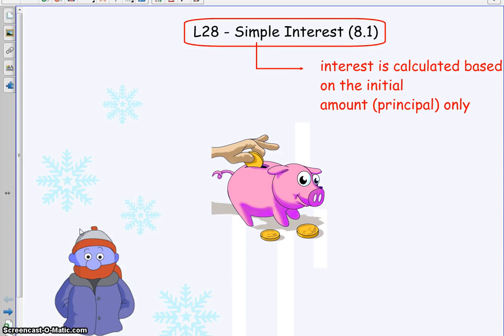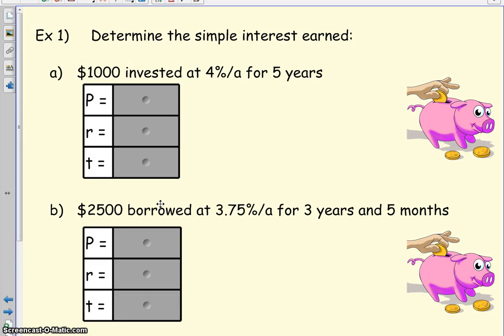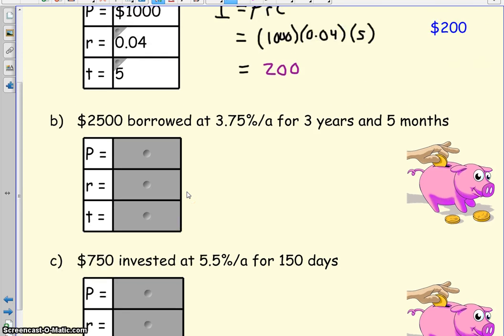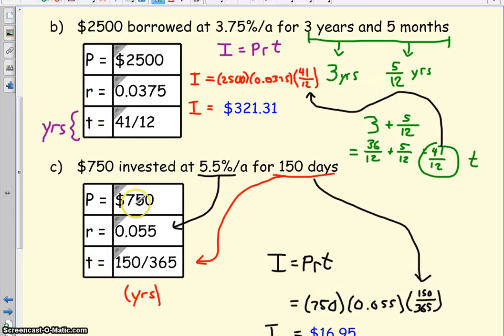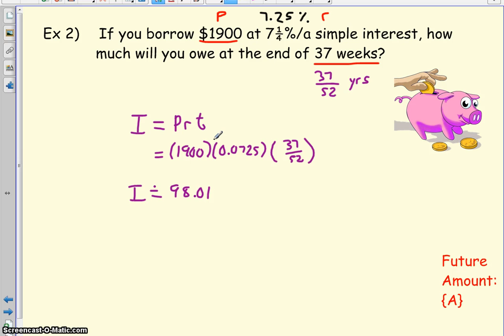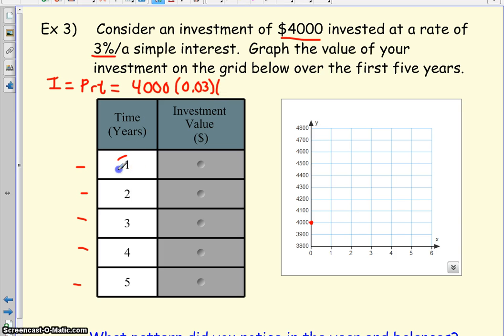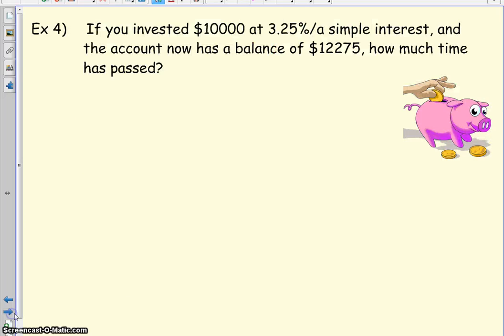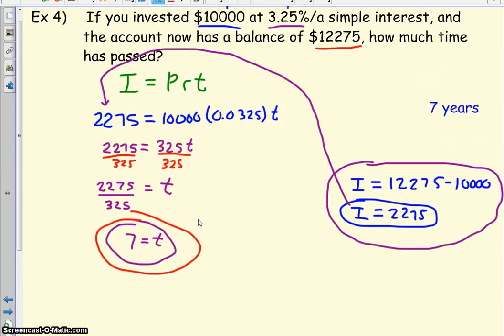3M - Lesson #28 - Simple Interest